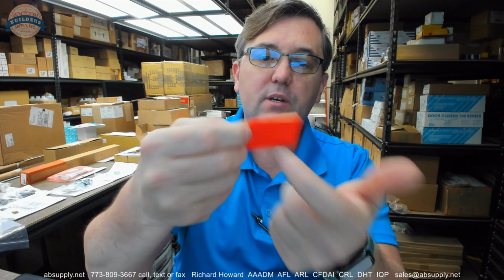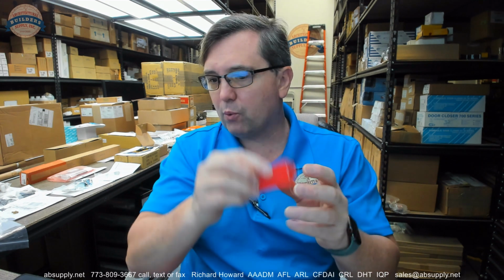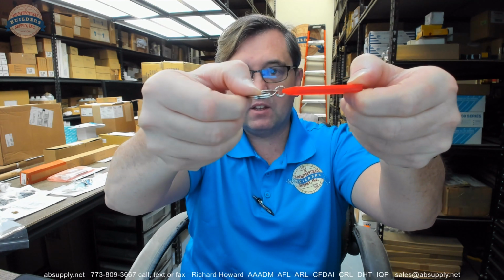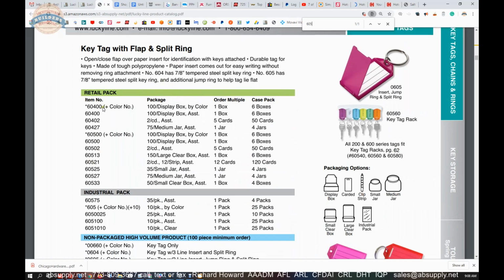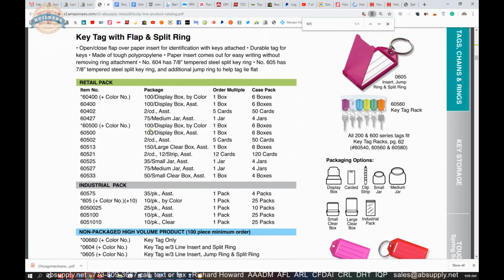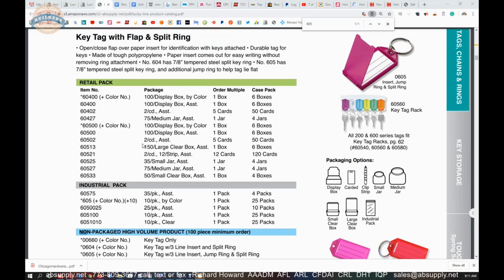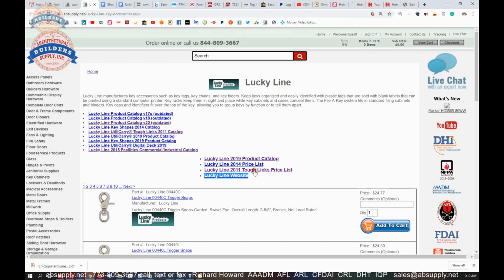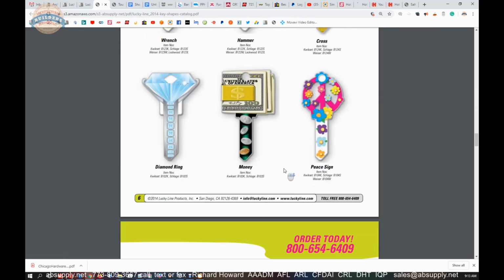Lucky Line 6057010 Key Tag with Split Ring, Polypropylene, 10 pack, Red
This video from absupply.net is to bring you a closer look at the Lucky Line 6057010 Key Tag with Split Ring, Polypropylene, 10 pack, Red where we will visually review the item along with its dimensional properties and its intended uses.